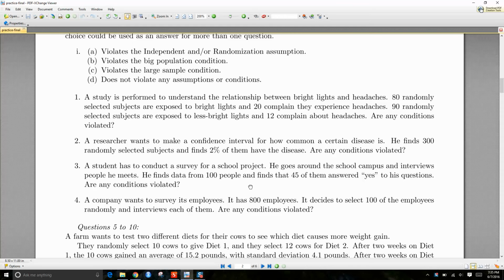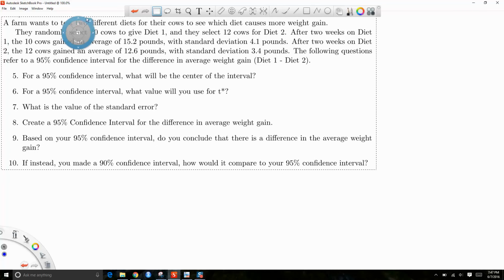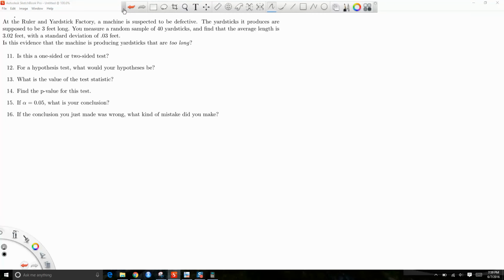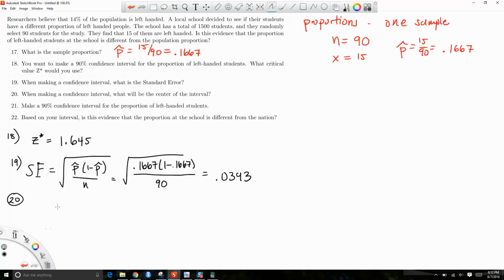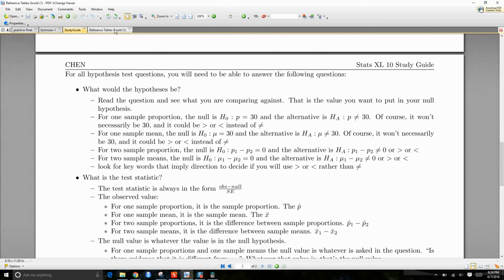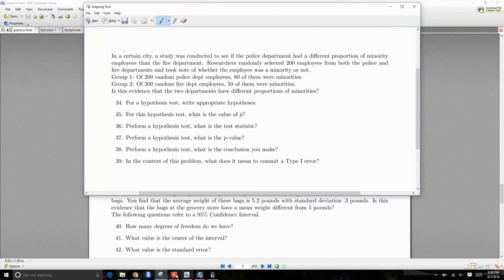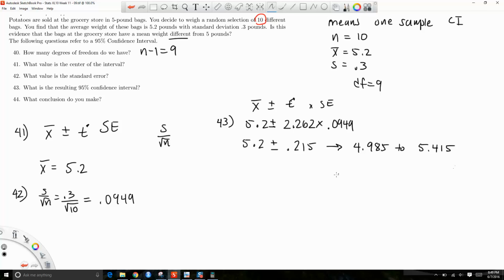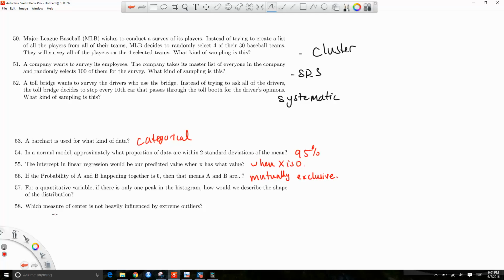6 7 2016 Part 01